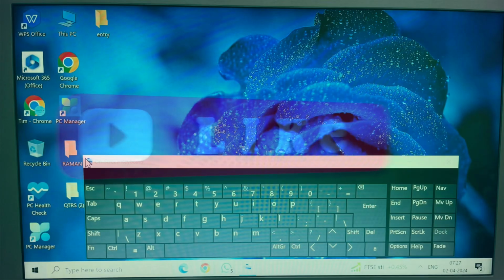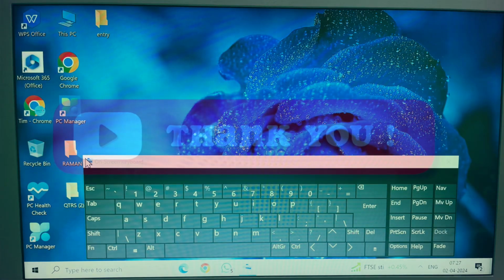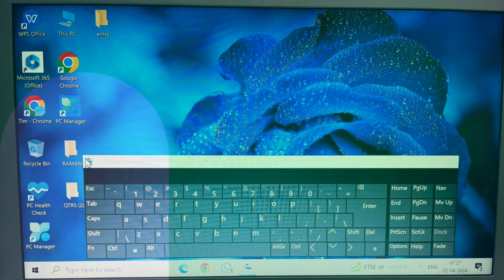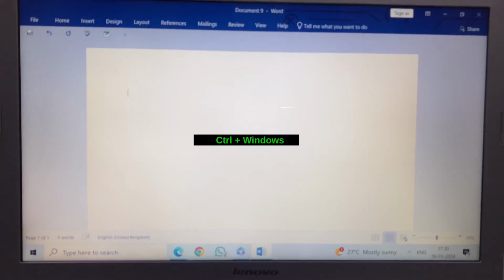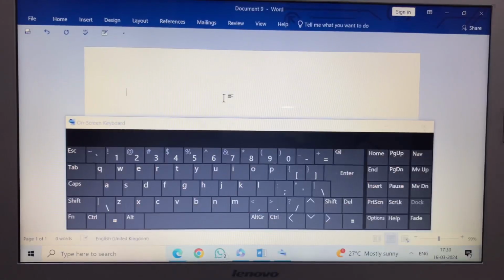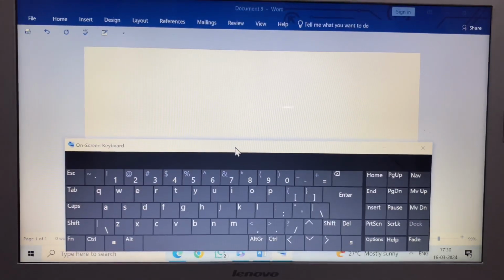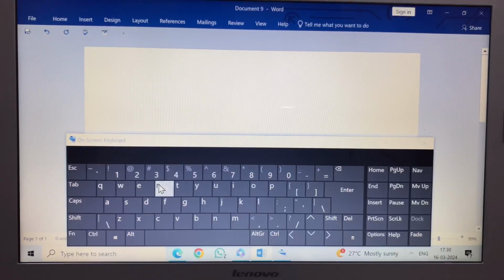How To Open On Screen Keyboard | How To Open On Screen Keyboard Shortcuts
Hello friends in this video I show you very useful laptop and pc shortcut, use this shortcut you can open your laptop and pc keyboard on screen .